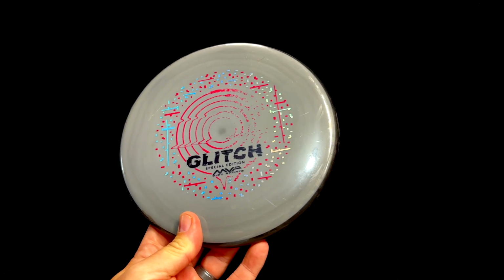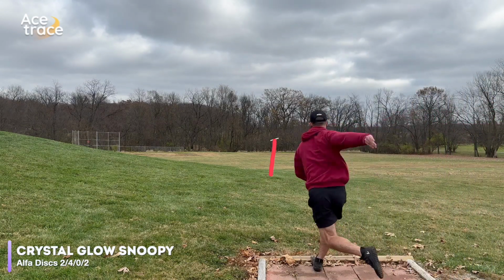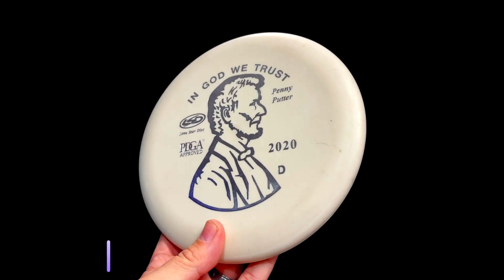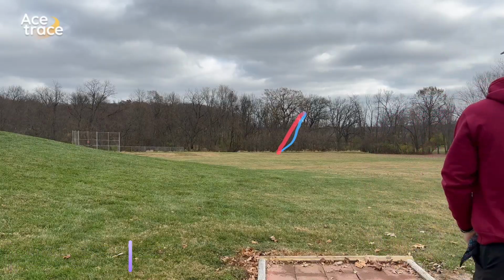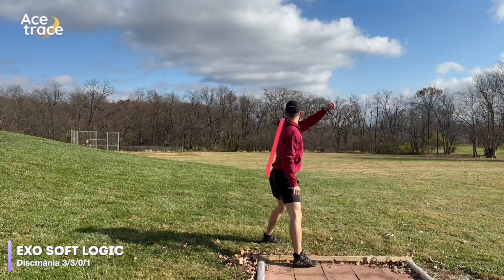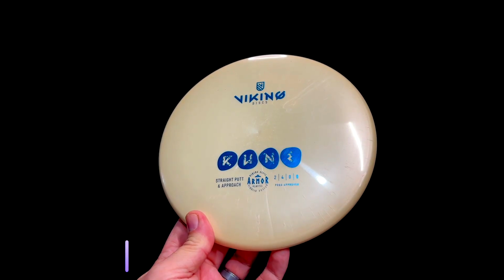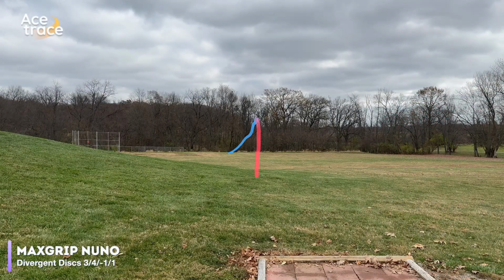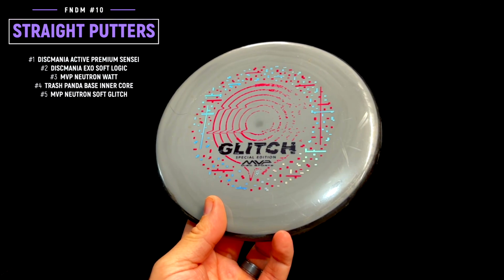Watt & Glitch vs 26 Putters...Which is the straightest?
28 Putters take flight to find out which one is the straightest!

If you’re enjoying our Flight Numbers Don't Matter series, consider supporting us by picking up one of these sweet “Flight Numbers Don't Matter” custom stamped discs from Millennium. Available now at sixsideddiscs.com

Follow Caleb Thomas @CalebThomasDG  on YouTube or @calebthomas_dg on Instagram.

We're a disc golf retailer from Ohio specializing in Mystery Boxes.